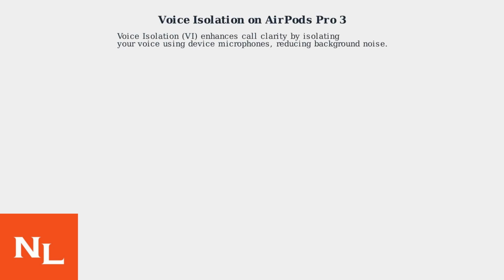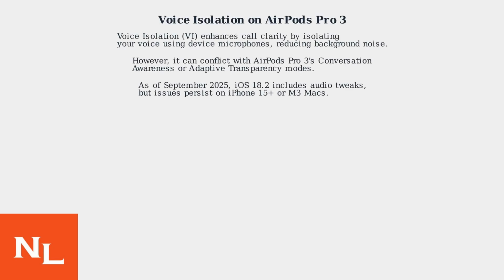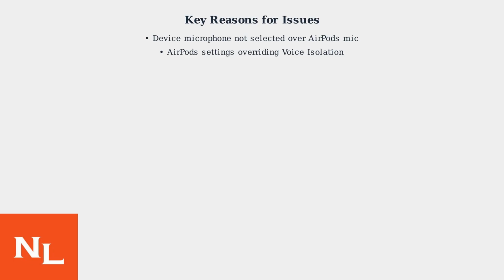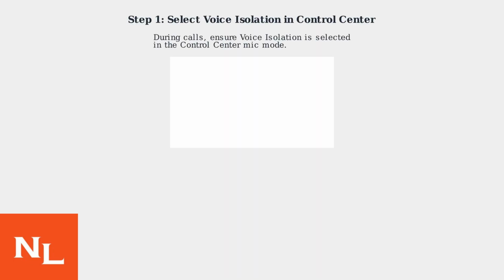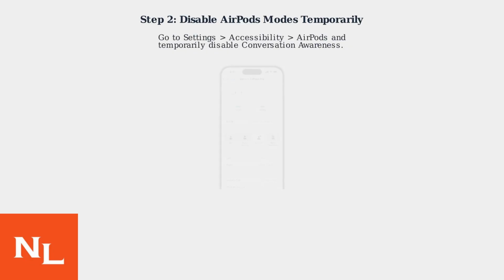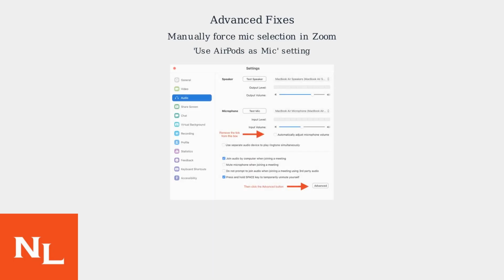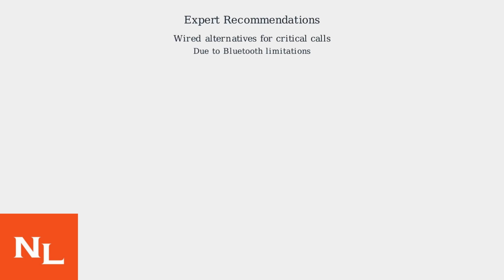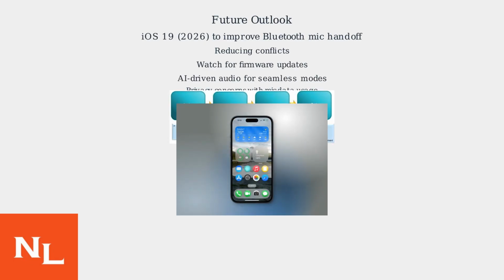How To Fix AirPods Pro 3 Voice Isolation Not Working – Mic Mode On iPhone/Mac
Discover effective solutions to fix AirPods Pro 3 voice isolation issues on iPhone and Mac. Enhance your audio experience with our expert tips.